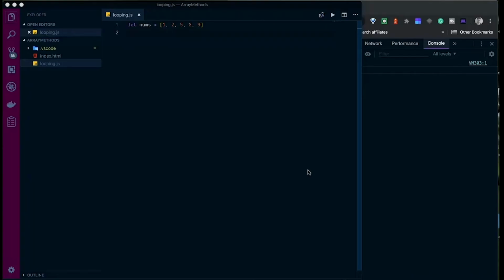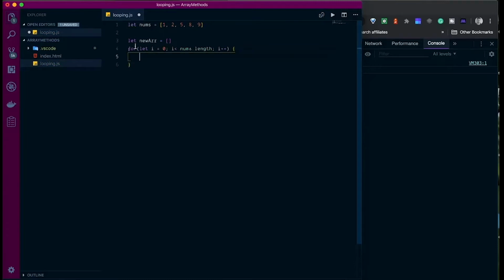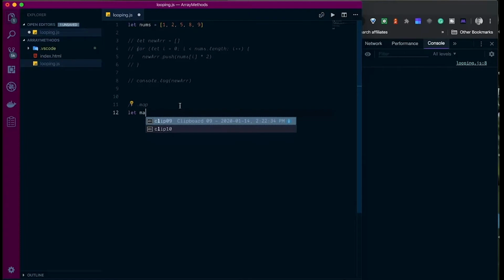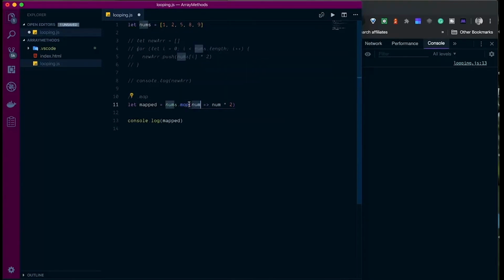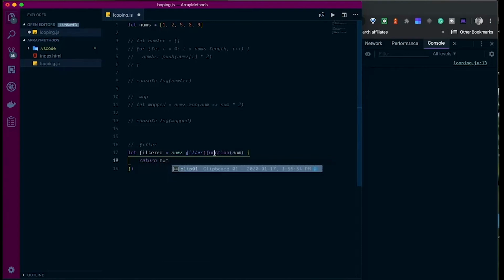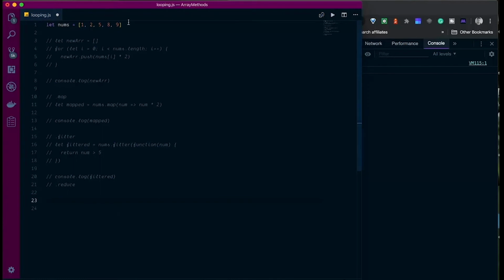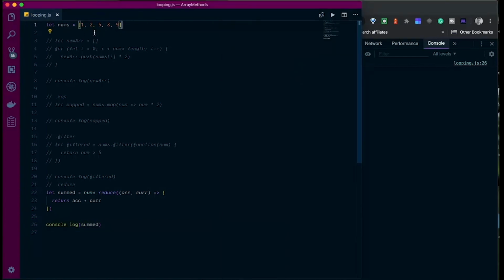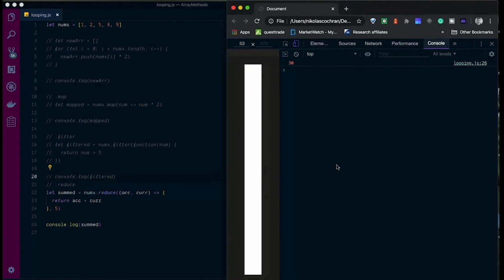Looping Methods in Javascript (map, filter, reduce)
In this video, we give you an introduction to some of the most common looping methods in Javascript. We go over how to do looping without these methods and then show how to use the .map(), .filter() and .reduce methods.